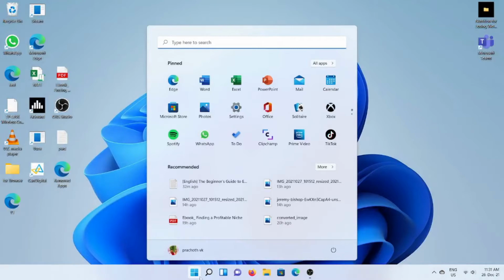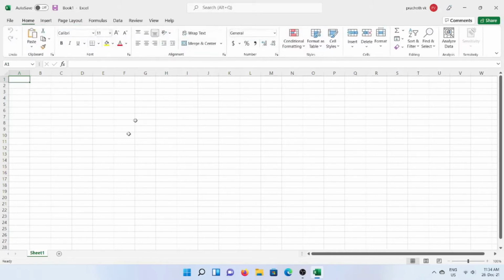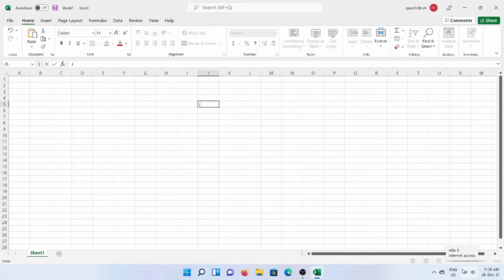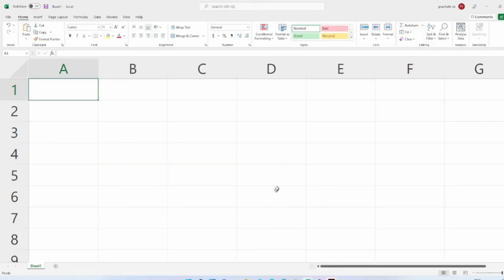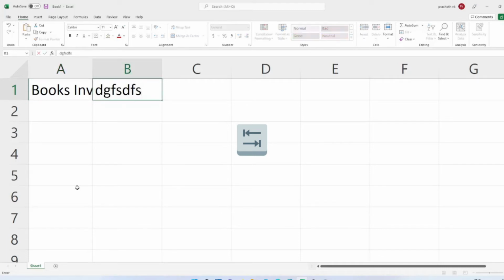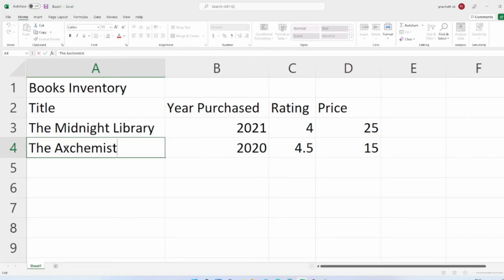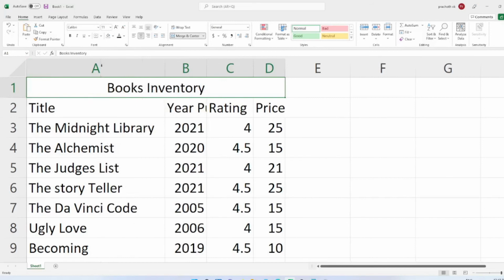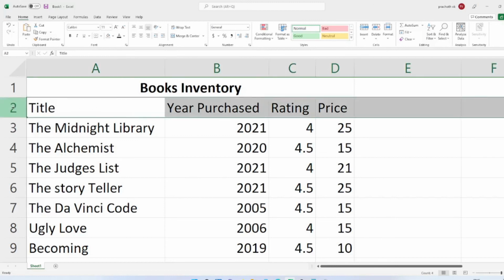The Beginner's Guide to Excel - Excel Basics Tutorial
Welcome to this excel basics video tutorial.   In this tutorial,  I'll be showing you most of the basics that you need to know,  to get start using Microsoft excel.

The version of excel that I'm  using in this tutorial is Excel 365 for  Windows.    If you're using  an older version or even a newer version of excel or if you are using excel on a mac,  there will be some slight differences.

But for the most part  this tutorial will be very applicable to your operation system or version of excel.

How to Make Salary Slip | Pay Roll | Pay slip in Microsoft Excel

Query Solved
excel for beginners
beginner's guide to excel
excel for dummies
excel templates
VLOOKUP
excel tips
Insert Row/ Merge & Center cells
excel 365
excel
microsoft office
Basic formulas in Microsoft Excel
 Basic Microsoft Excel functions
 Learn the Basics of Microsoft Excel
 How to Change Size of Rows and Columns in Excel
लिमिटेड कंपनी में सैलरी स्लिप किस तरह बनाई जाती है
How to Use the Ribbon in Microsoft Excel
 How to Enter Data in Microsoft Excel
prachoth
 How to Format Data in Microsoft Excel